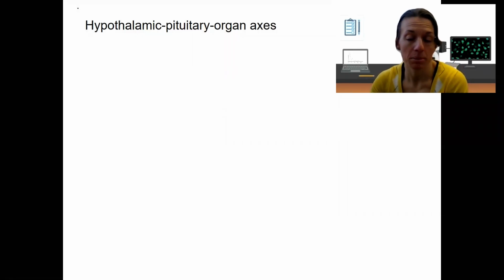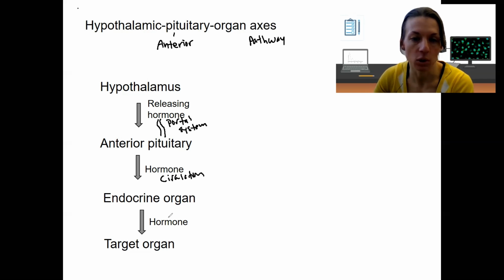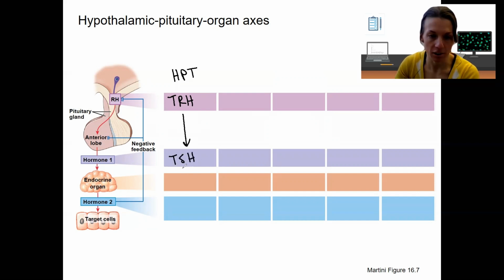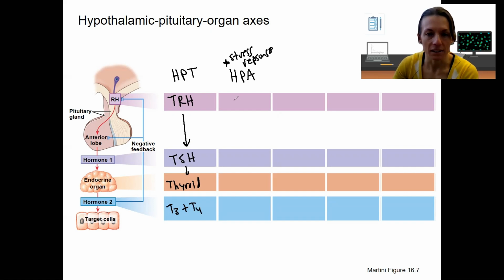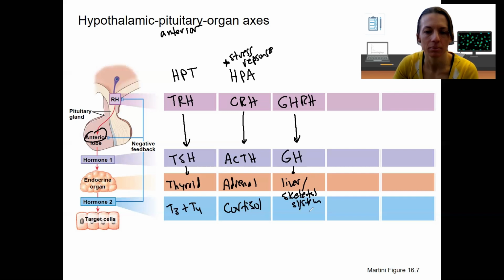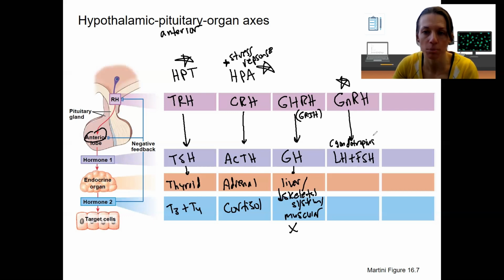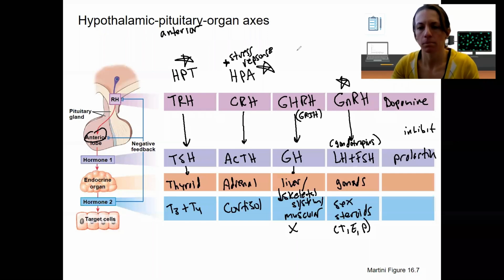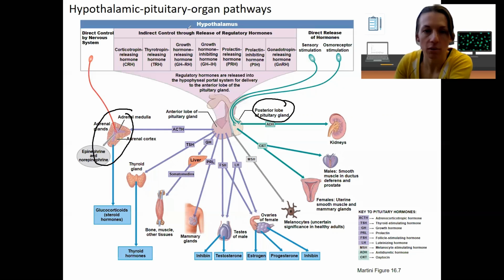1.9 hypothalamic pit organ pathways